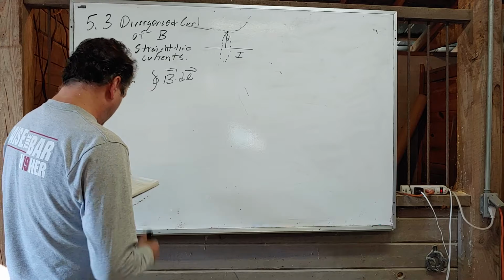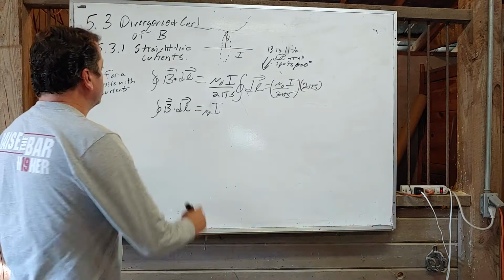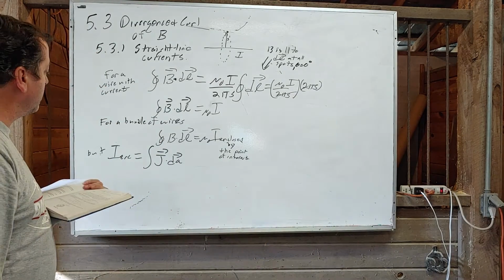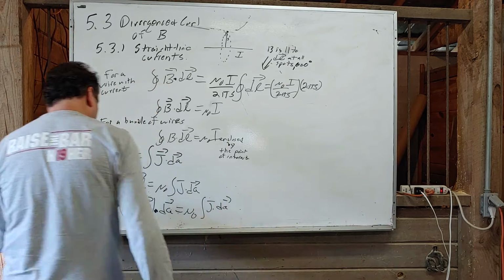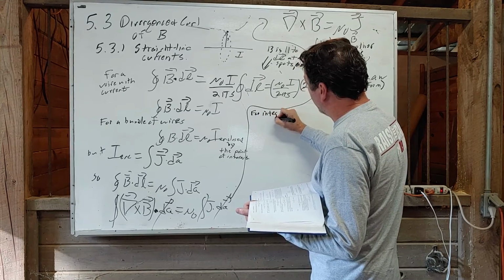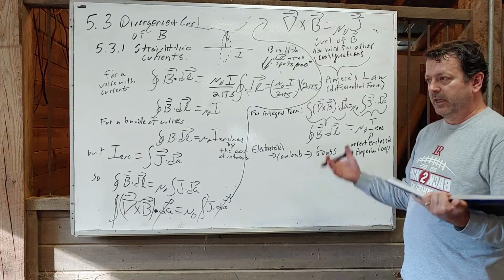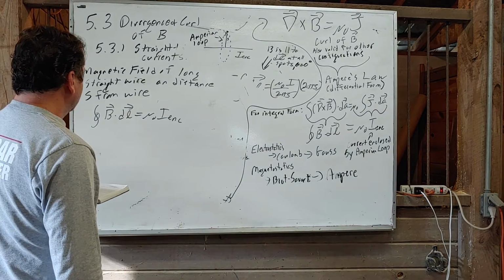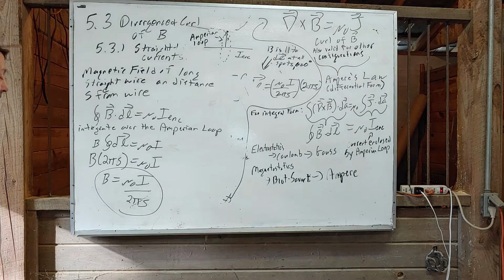Ampere's Law with Easy Example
for PHY 302